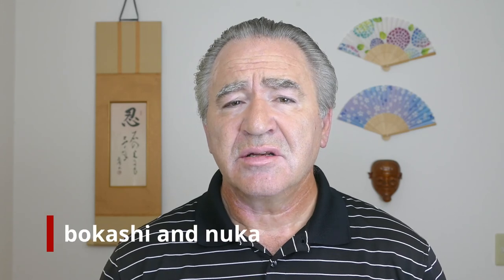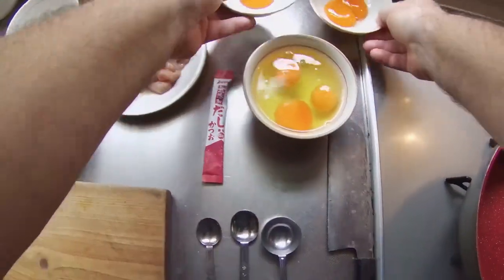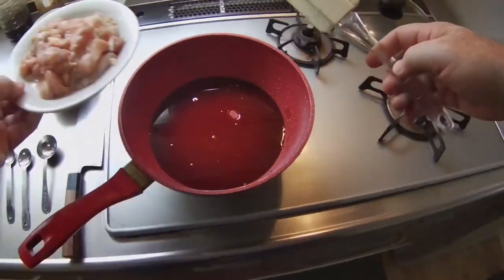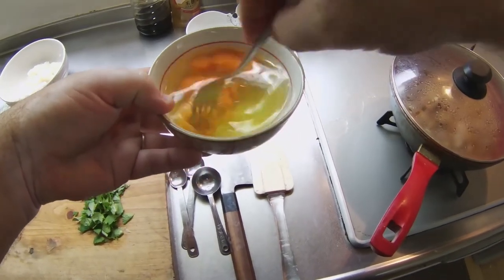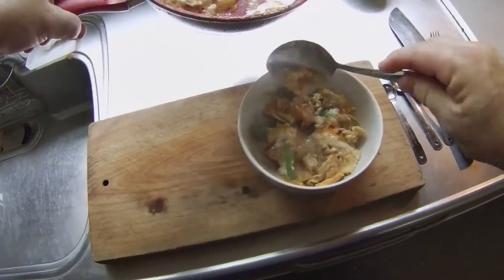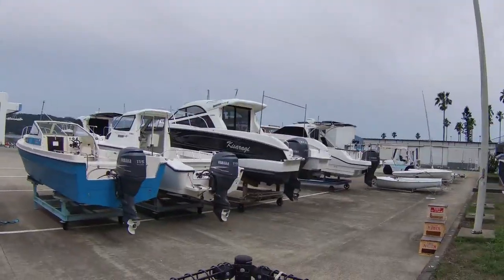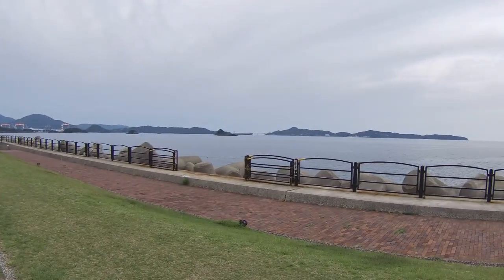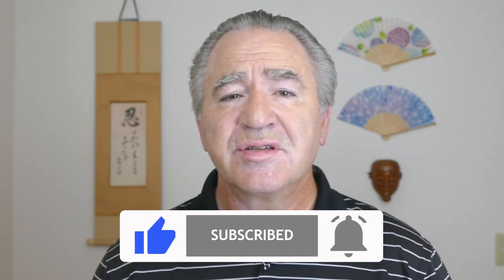Discovering Nagasaki from a Local - Episode 50